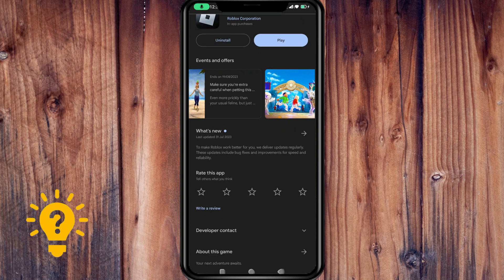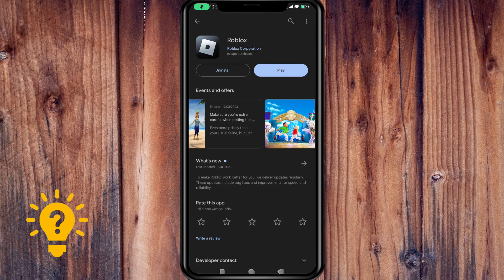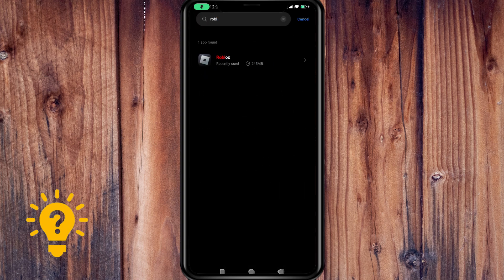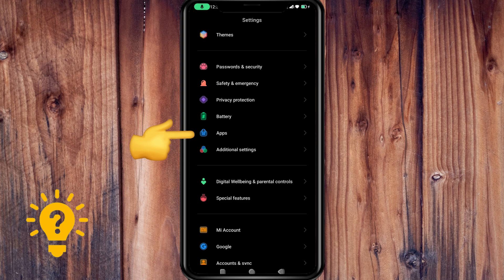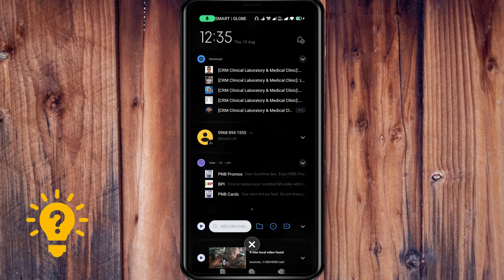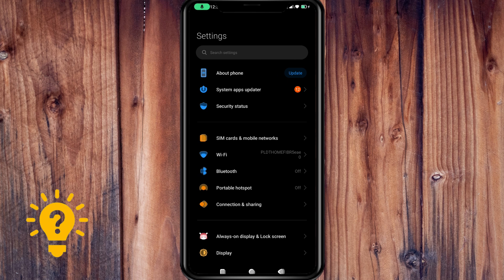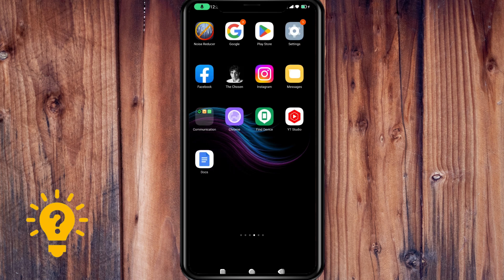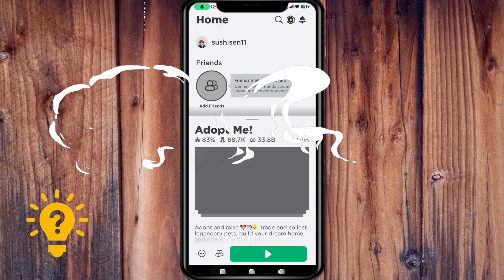How To Fix Roblox Not Launching Mobile | Full Guide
How to fix roblox not launching mobile

In this tutorial video from Roblox, we explain to you the best way to fix roblox not launching mobile.